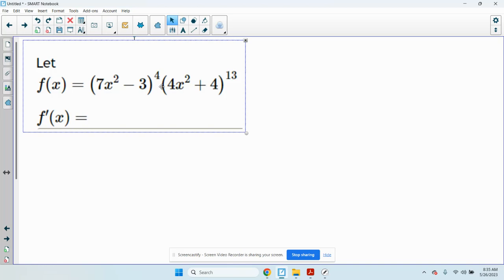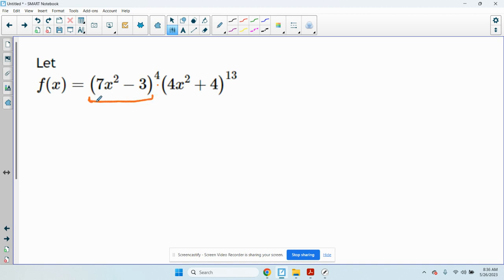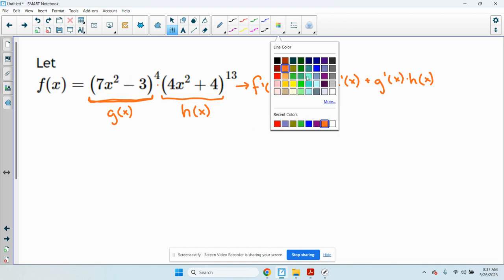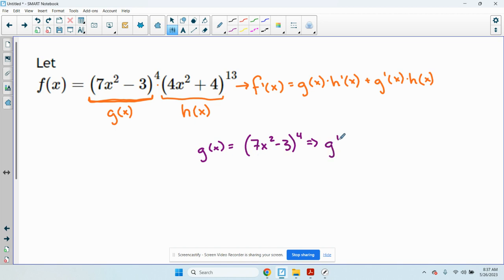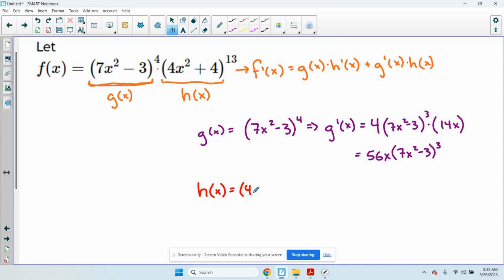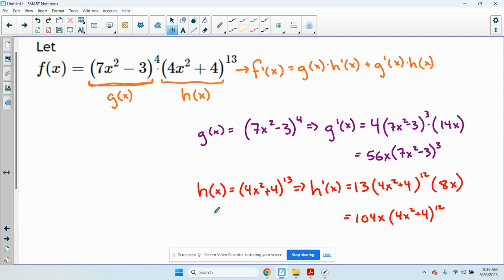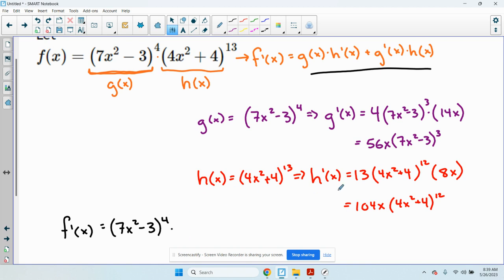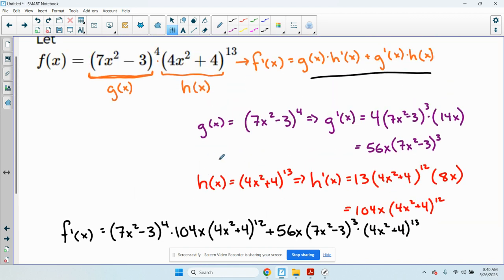MAT190: Chapter 3 - Product and Chain Rule Combined